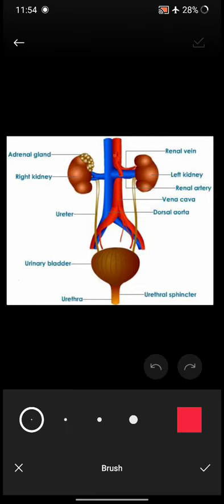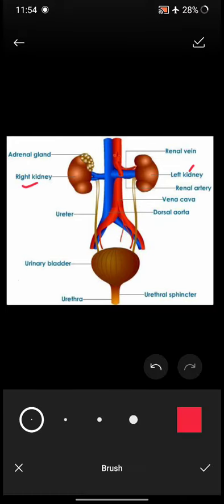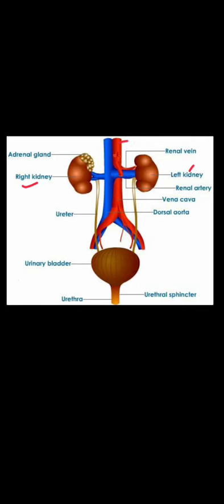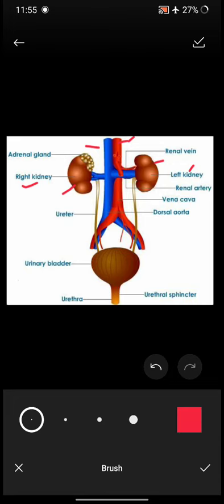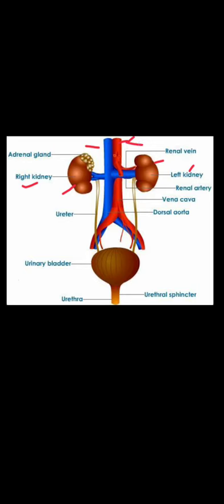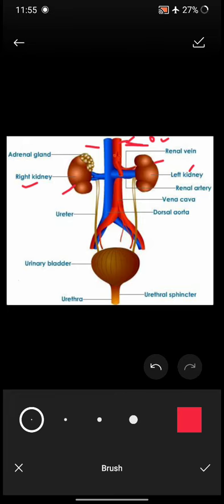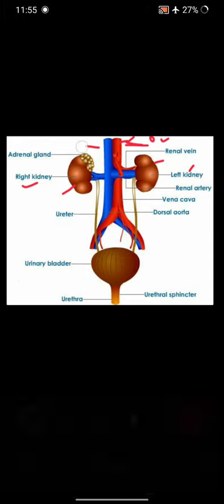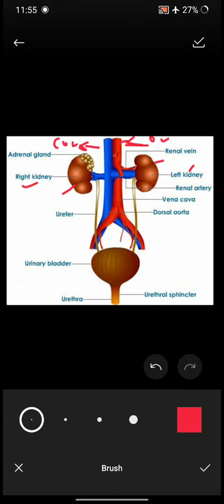Structure of human excretory system class 10